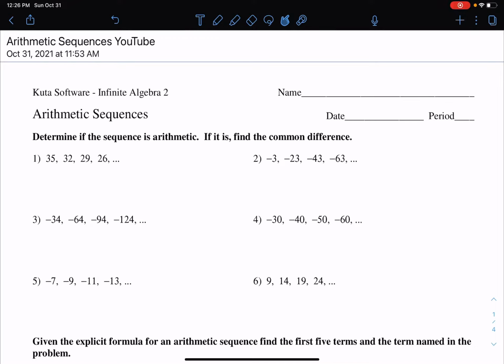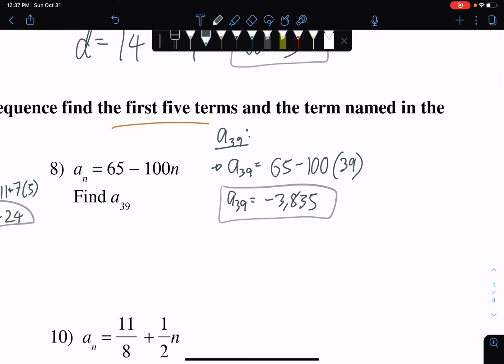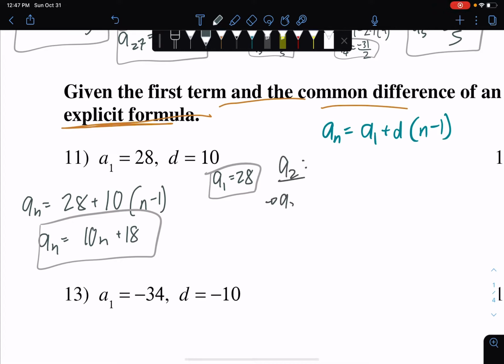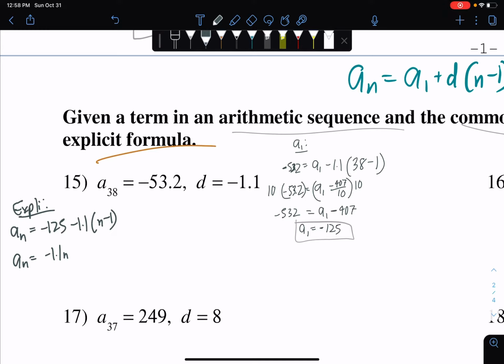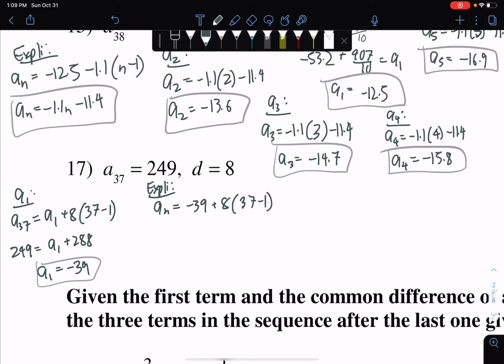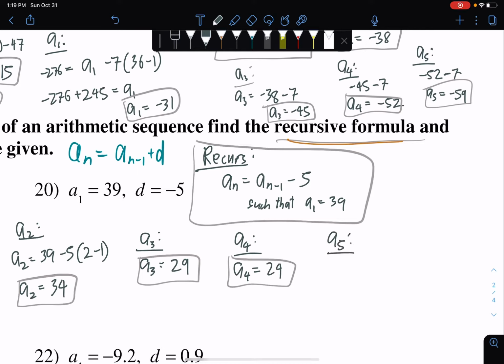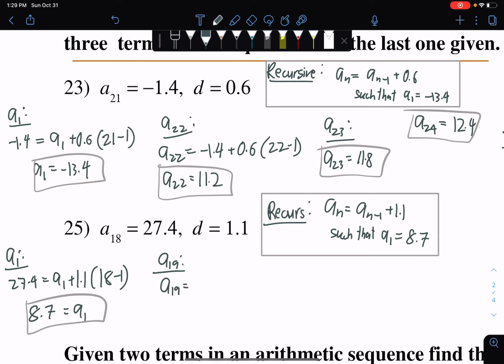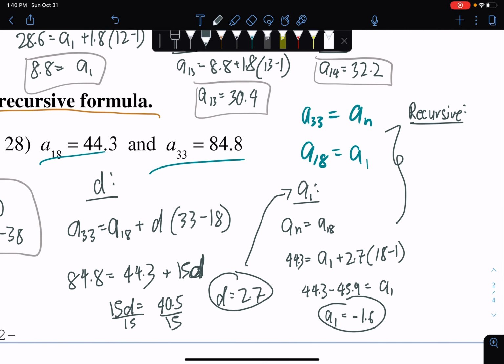Arithmetic Sequences- Kuta Software Worksheet Walkthrough